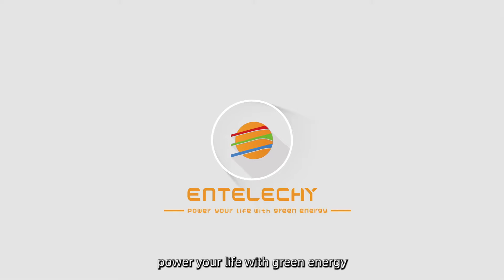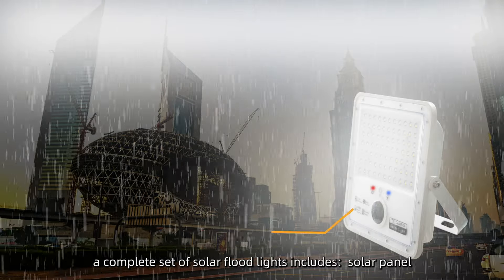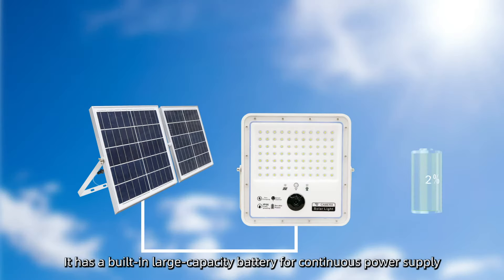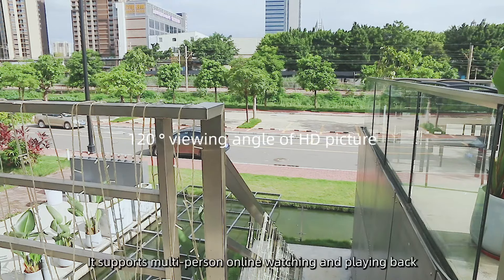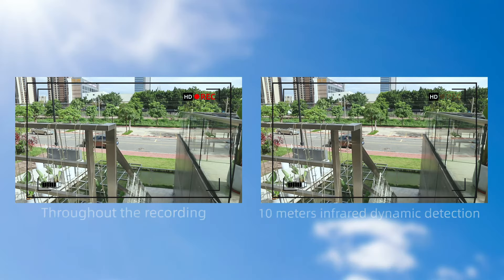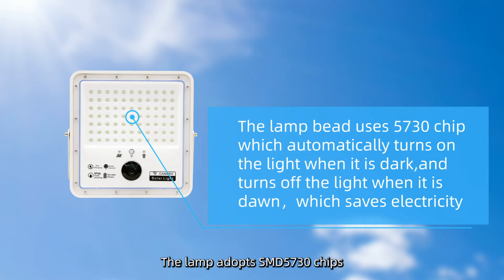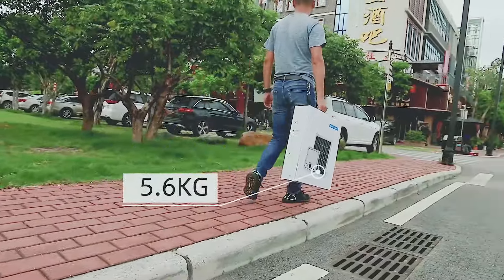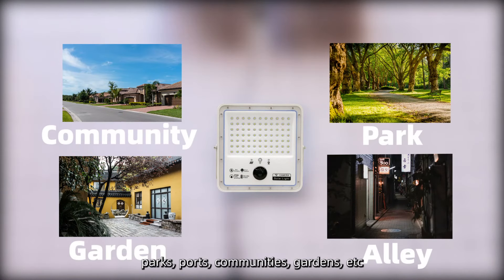Entelechy Solar Flood Light With Camera-100W200W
1.10 Overseas Warehouses in Africa and Asia
2.Built-in LiFePO4 Battery, Lifespan more than 10 years
3.Material :Die Casting Aluminium
4.Custom-Tailored Solutions for Brand Owner/Distributor/Wholesaler

Entelechy is the brand owned by Guangzhou Best Electronic Technology Co., Ltd . Solar Street Light, Solar Flood Light, Solar Generator , Off-grid Solar System , etc. manufacturer  in China.
With 11 years of development, Guangzhou Best Electronic Technology has become one of the leading solar products manufacturers in China.Our main products include all in one solar street lights, split solar street lights, home use solar generators and off-grid solar power systems. Since 2018, we have started operating overseas warehouses. The renewable energy arena is constantly evolving and we are keeping pace, networking with strategic partners that will enable us to deliver the best solutions to our clients.

Address：5/F, C District, No.:98, 9 Road, Pacific Industrial Zone, Xintang Town, Zengcheng District, Guangzhou, China.